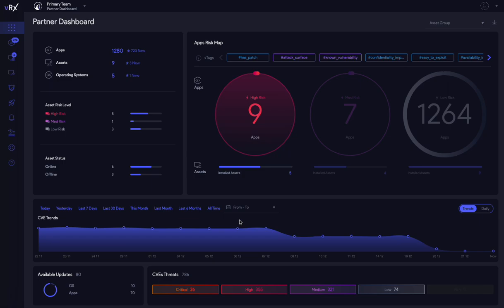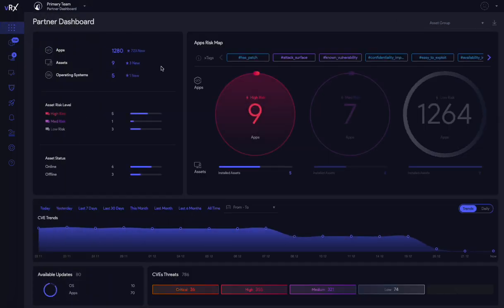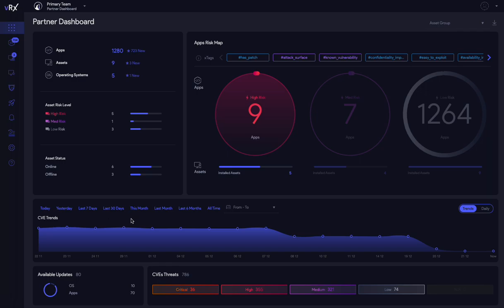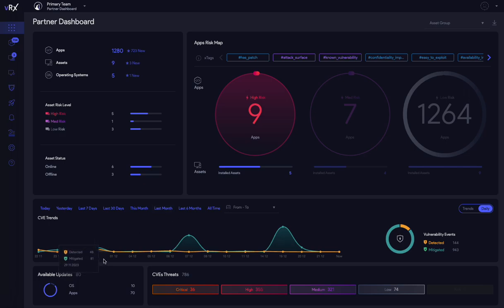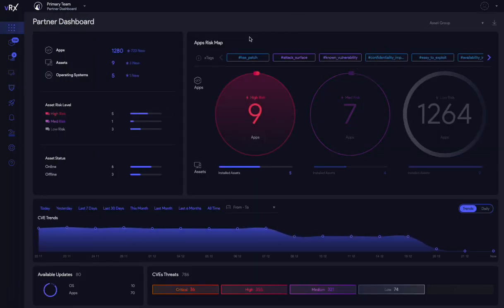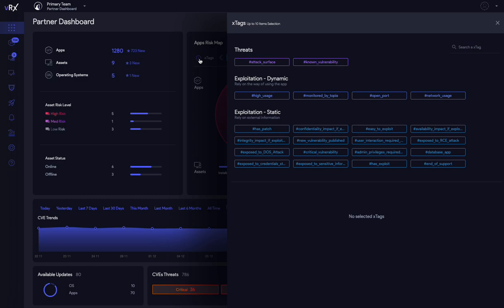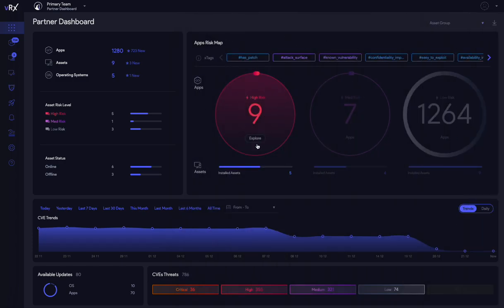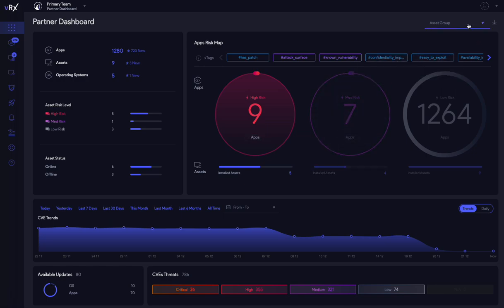Vicaruis VRx Dashboard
ACENSI Cyber + Vicaruis  - Product Demonstration - Dashboard (ENG)